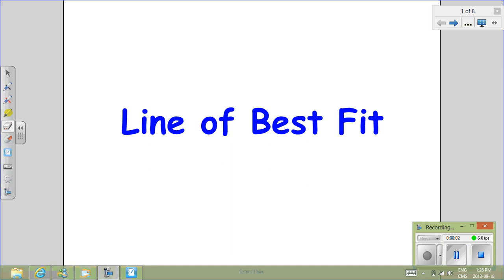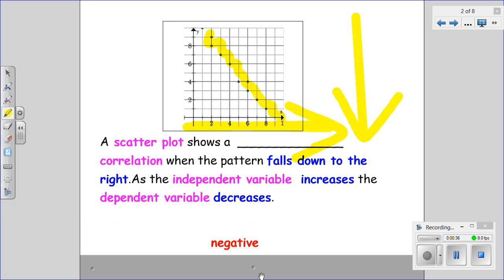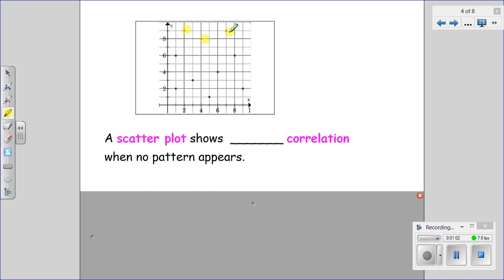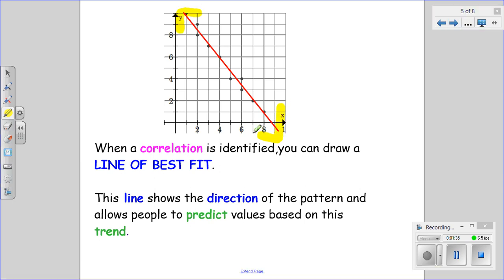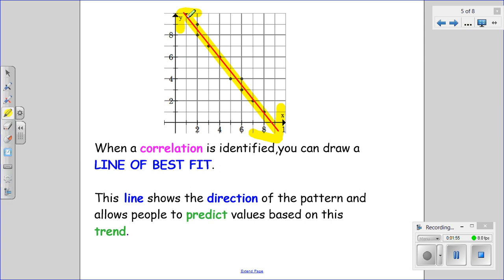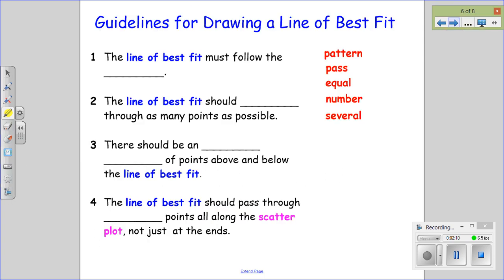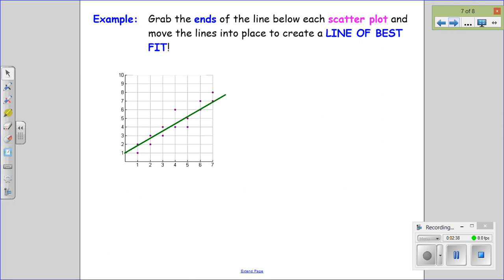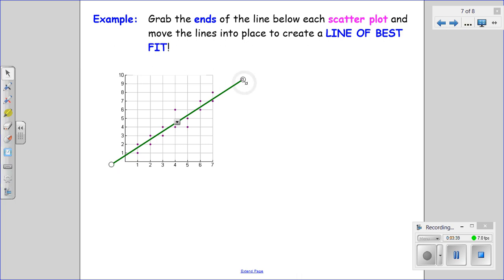Les 06V LOBF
Correlation and Line of Best Fit